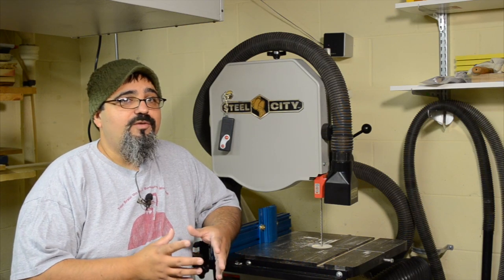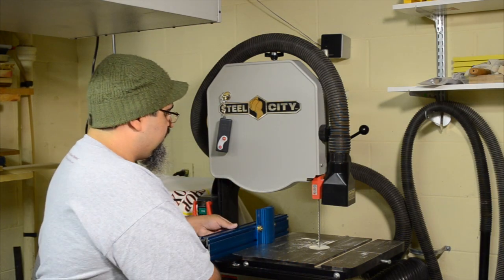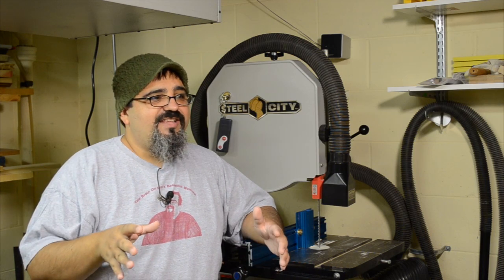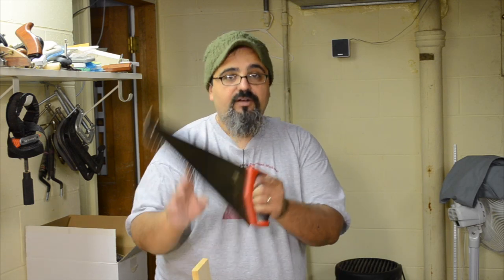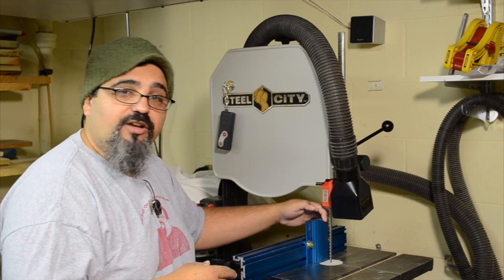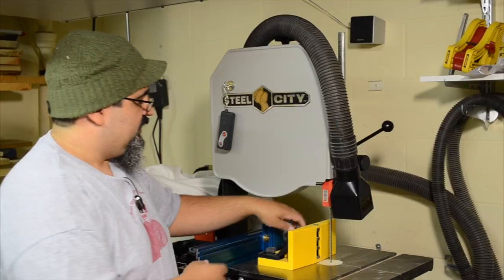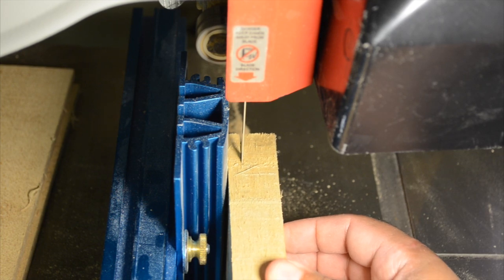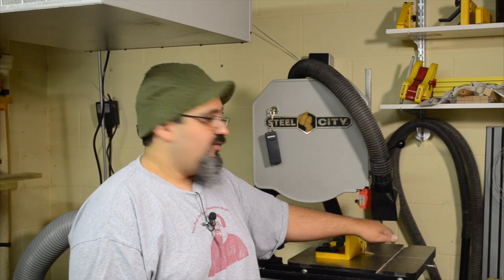491 Resawing Options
I've been doing a lot of resawing lately in my workshop. Not for the purpose of making my own veneers instead it's all about milling thin stock for the boxes I'm making for my wife's photography clients (shameless plug...

Resawing thick stock into thinner pieces is a great way to save materials and money too! As a beginning woodworker my assumption was that thin stock, anything thinner than 3/4″, was a rare item and either you settled for the warped and over-priced stuff at the home center or you repeatedly ran the stock through a thickness planer until it was the dimension you desired. Then one day the light bulb went off (actually I read an article) and I discovered resawing.

In today's episode, I'll share with you a few options I've experimented with when it comes to resawing. I've tried it on the tablesaw and I've had some success with a handsaw, but my preferred way is on the bandsaw. And even that has changed slightly over the past year. Regardless of which route you choose for whatever reason; limited tools, experience or self-loathing, learning to resaw can open a whole new set of options for you in the shop and with your projects.

Items mentioned in today's show:
Kreg Precision Bandsaw Fence -- Woodcraft.com or Highland Woodworking
Kreg Resaw Guide -- Woodcraft.com or Highland Woodworking
Magswitch Resaw Guide -- Woodcraft.com
Wood Slicer Resaw Band Saw Blade -- Highland Woodworking
BANDSAWBLADESDIRECT.COM